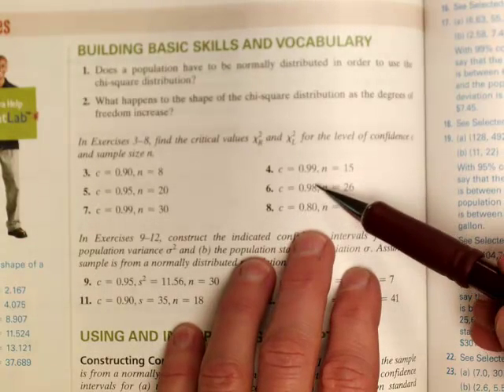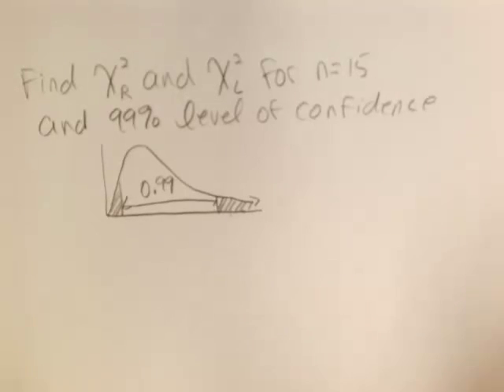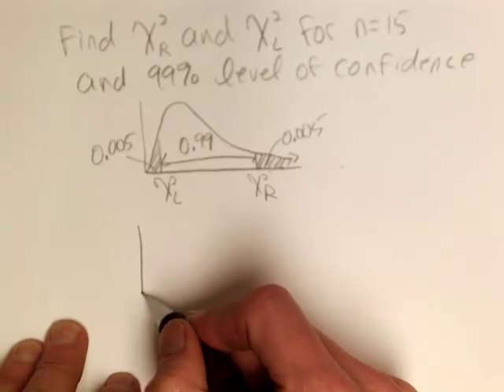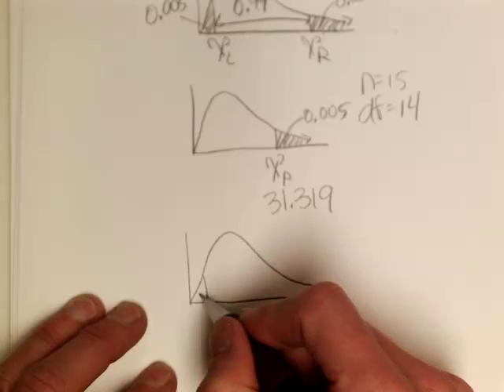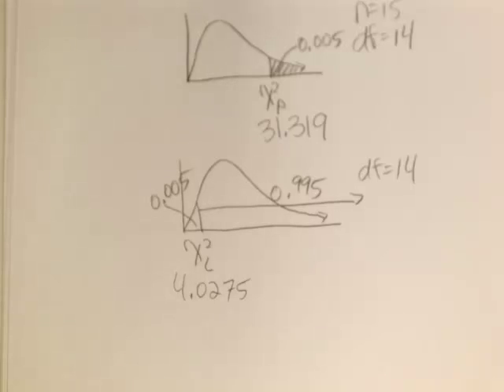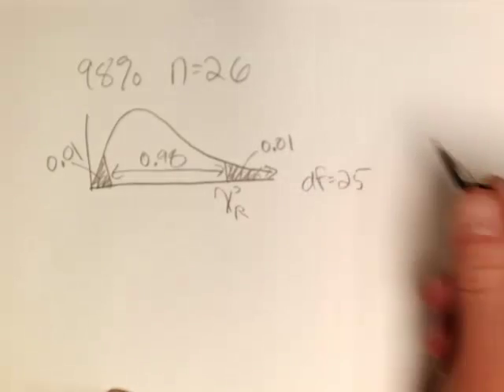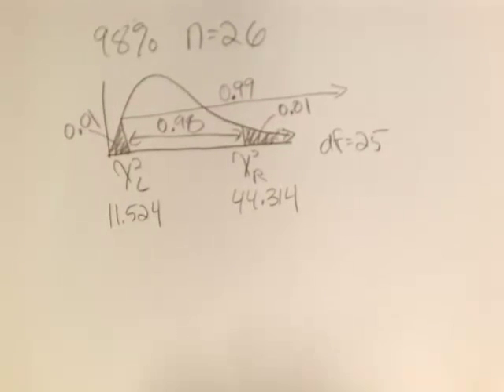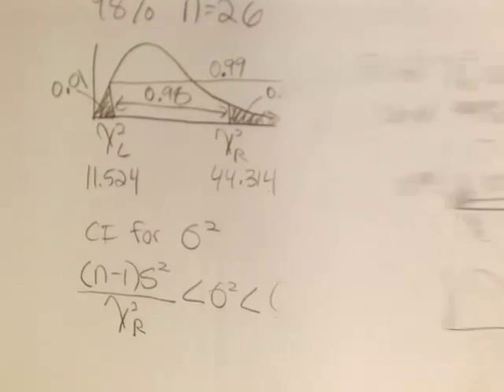Finding Critical Values on the Chi-Square Distribution